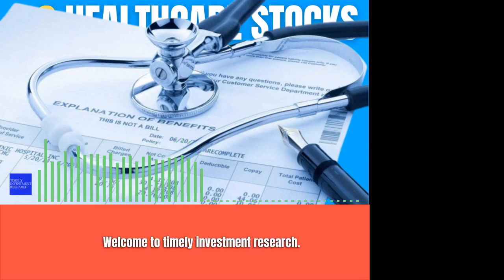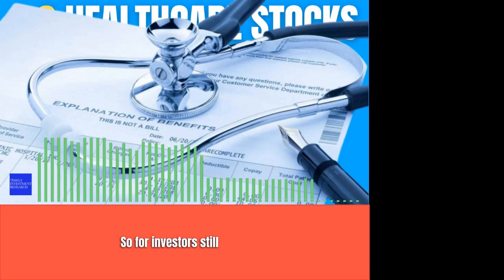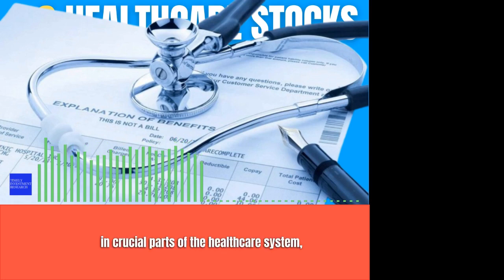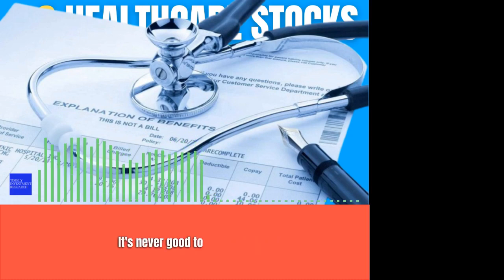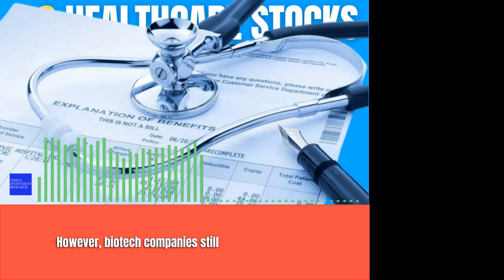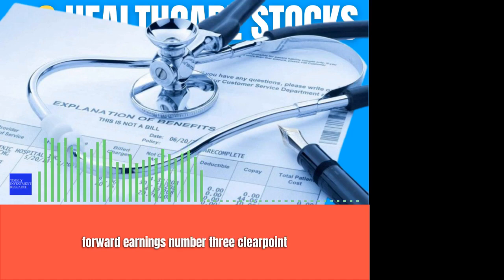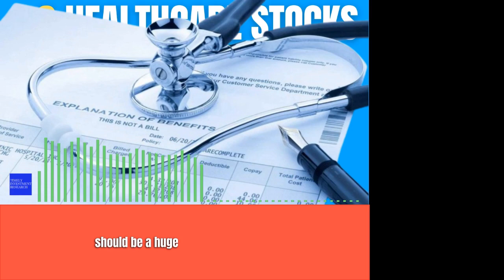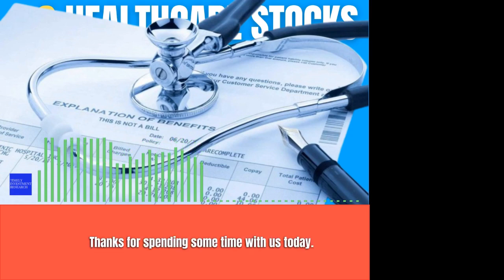3 Healthcare Stocks With Huge Growth Potential